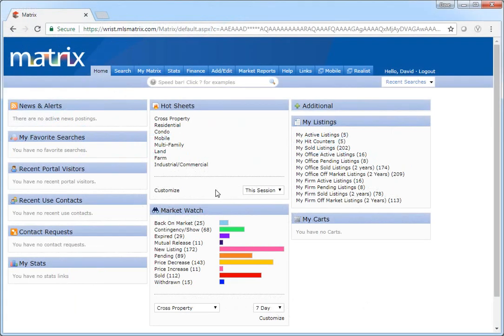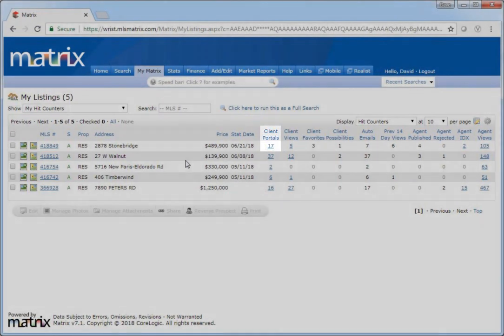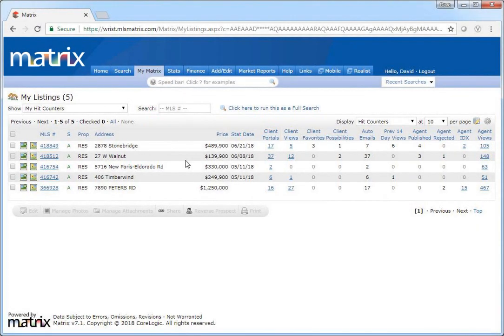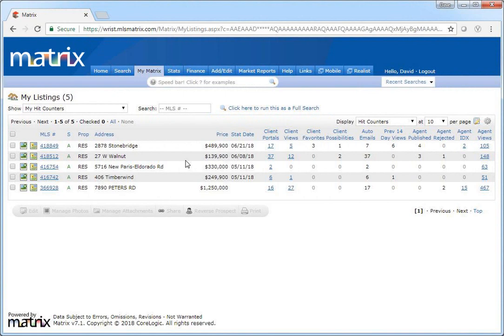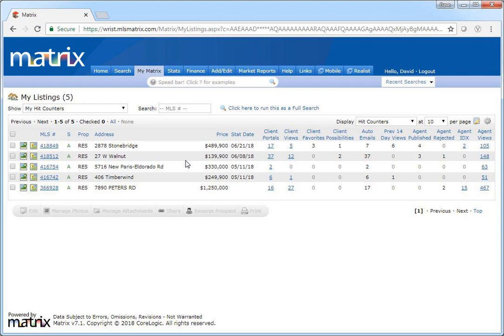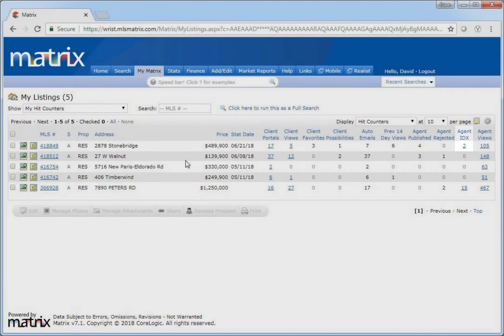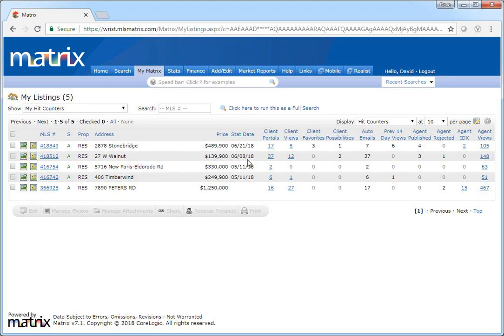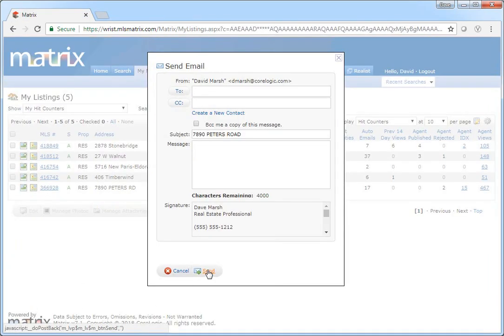Matrix Quick Tip - View Hit Counters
00:41 - Client Portals:  the number of Client Portals your listing has reached, either by Direct or Auto Email

00:59 - Client Views:  the total number of times your listings has been viewed as a Full Display by customers within their Client Portals

01:19 - Client Favorites:  the number of customers who currently have this listing marked as a Favorite in their Client Portal

01:19 - Client Possibilities: the number of customers who currently have this listing marked as a Possibility in their Client Portal

01:29 - Auto Emails:  the total number of Auto Emails that exist in the system for which your listing meets the search criteria

01:51 - Prev 14 Day Views: number of UNIQUE (one contact) views the listing has received in the past 14 days

02:26 - Agent Published: in Concierge mode, the number of Auto Emails that found this listing and was approved/sent by an Agent

02:26 - Agent Rejected: in Concierge mode, the number of Auto Emails that found this listing and was rejected/not sent by an Agent

02:39 - Agent IDX: a specific listing will increment if someone viewed that listing on that agent’s IDX site.

02:56 - Agent Views: This column gives the total number of Agent Full Display views within Matrix.

Additional video tutorials can be found under the, "Agent Support" tab